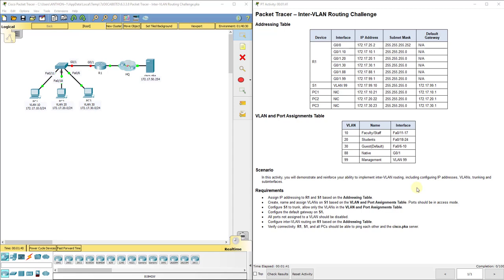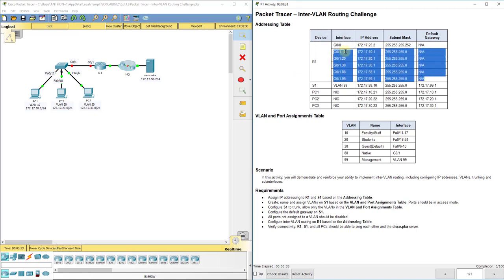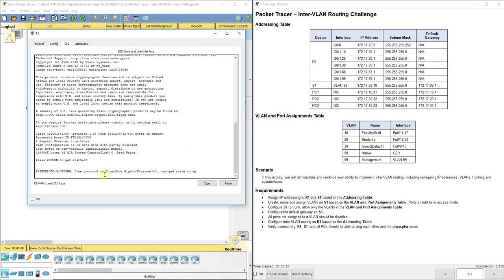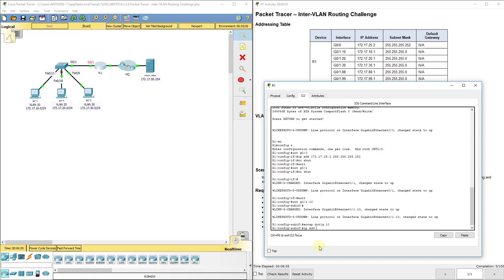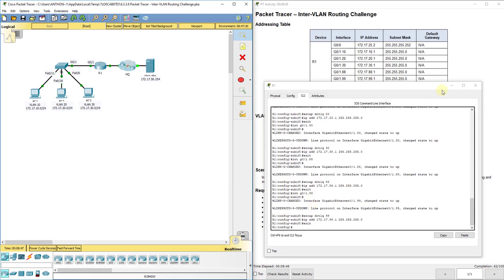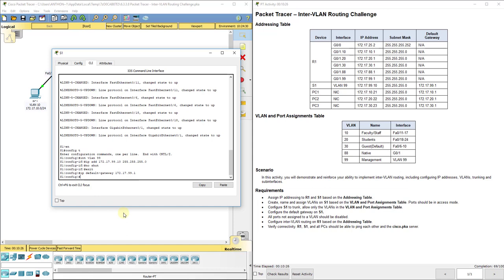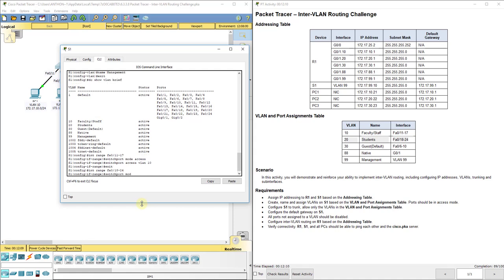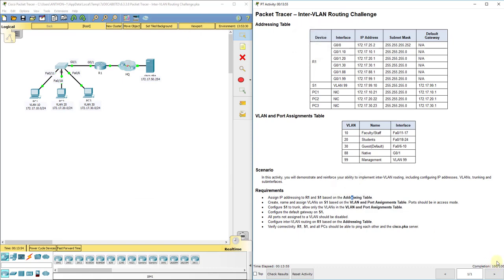PKT 6.3.3.8 - Inter VLAN Routing Challenge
This video walks through completing PKT 6.3.3.8 - Inter VLAN Routing Challenge. This Packet Tracer assignment is part of the Cisco R&S Routing and Switching Essentials version 6 curriculum.